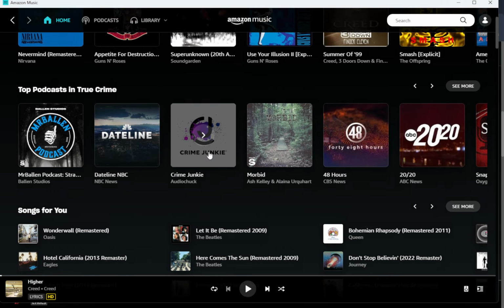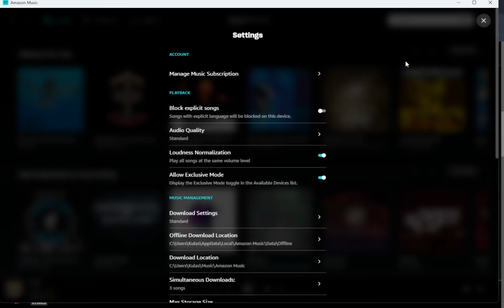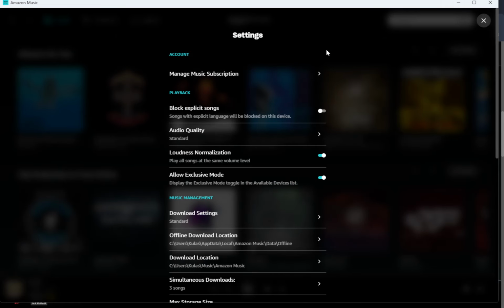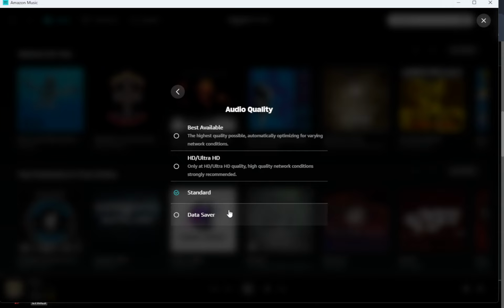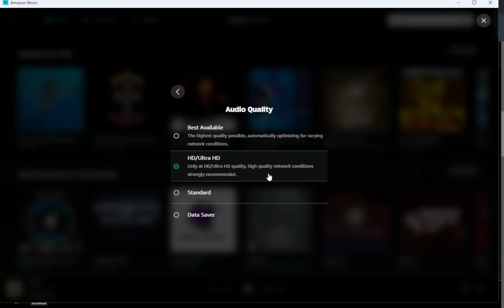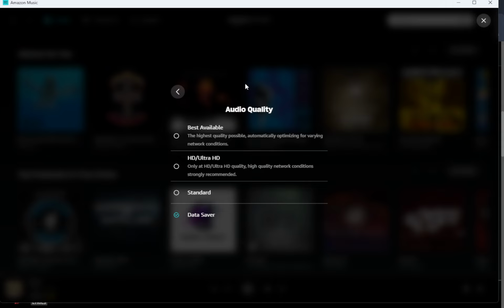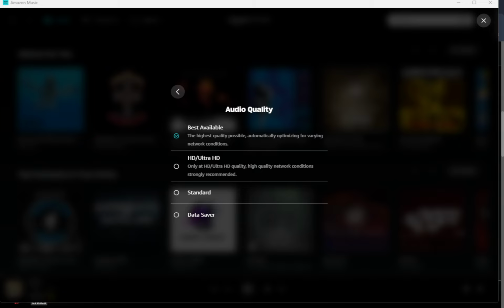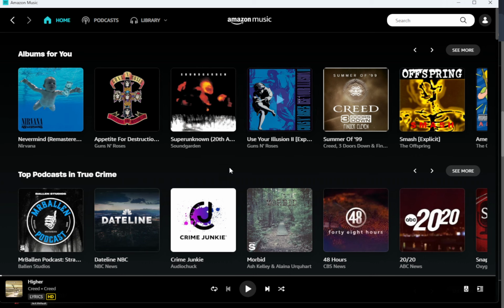How to Change Amazon Music Audio Quality [2026 Full Guide]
How to Change Amazon Music Audio Quality

In this video, we show you exactly how to change Amazon Music audio quality to ensure you are getting the best possible sound from your streaming service. We explore the internal playback settings to help you navigate the differences between standard, HD, and Ultra HD streaming formats.

Fine-tuning your audio fidelity is essential for balancing high-resolution sound with data consumption and network stability. By understanding how to configure your quality preferences for both Wi-Fi and mobile data, you can optimize your listening experience to match your hardware and current connectivity without interruptions.

Technical Specs:
Software: Amazon Music; Feature: Playback & Audio Settings.